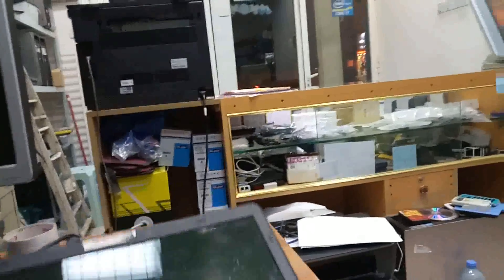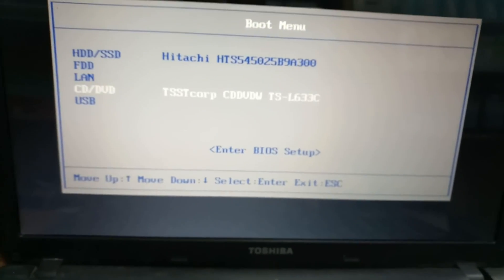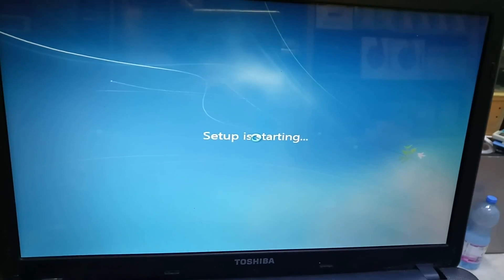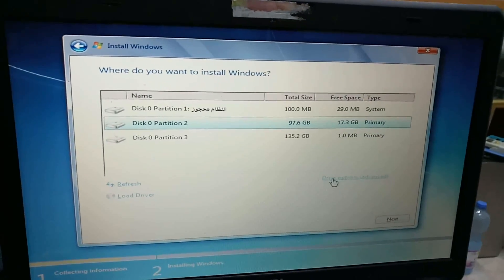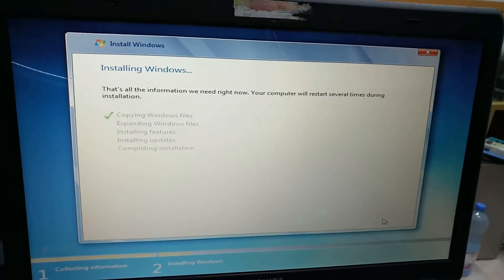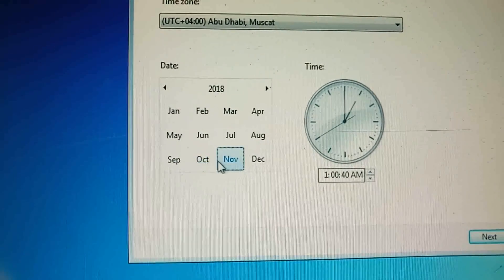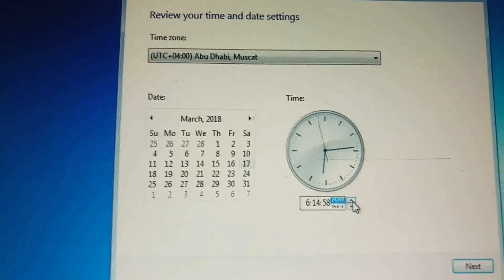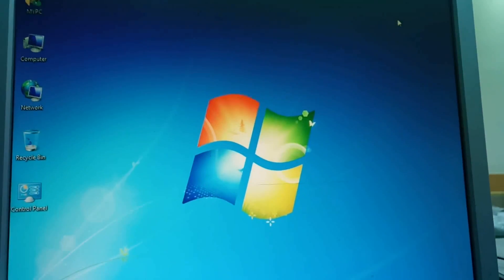Windows 7 installation in toshiba laptop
Formatting Toshiba laptop